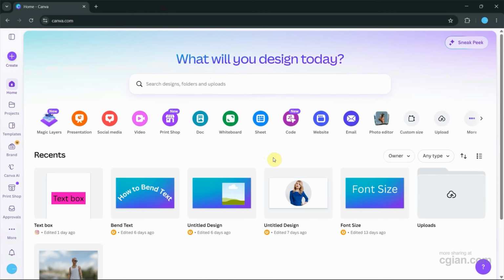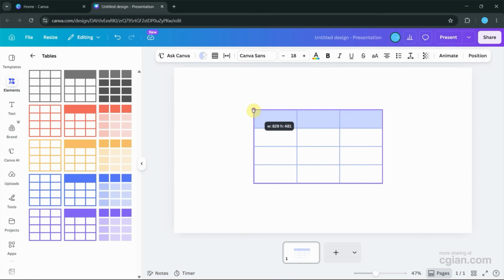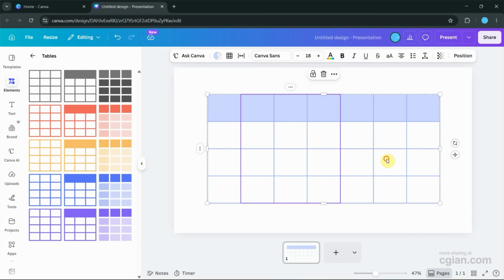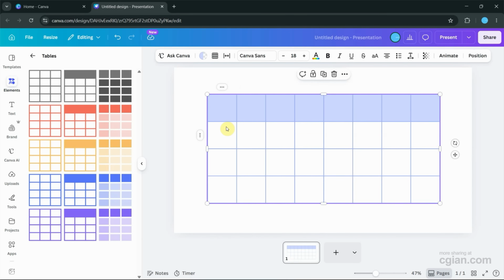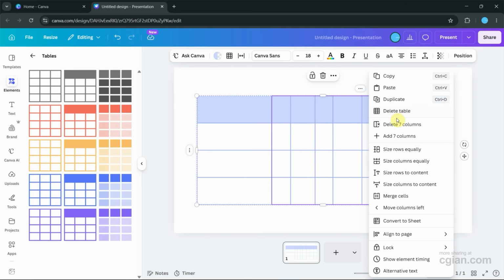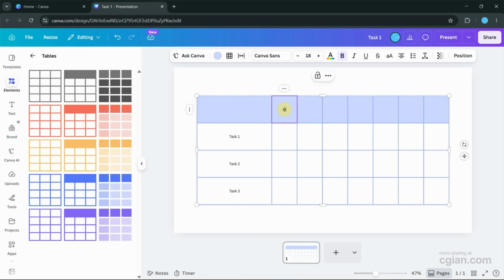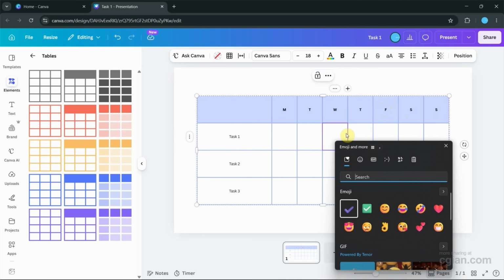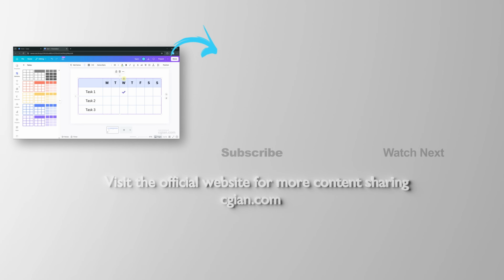How to create a simple table for a checklist in Canva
Canva tips and tricks, tutorial video shows how to create a simple table for a checklist in Canva. In this tutorial, we will go through the steps to add table in Canva presentation. In this tutorial, we will add table , and show the steps to customize the table to be checklist. Steps are easy to follow for Canva beginners. Happy sharing and I hope this helps.

Timestamp
0:00 Intro - How to create a simple table for a checklist in Canva
0:10 Create Presentation
0:15 Add Table
0:30 Customize Table
0:40 Add Columns and Rows
1:12 Delete Row
1:25 Adjust Spacing of Cell
1:51 Enter Contents into Table to make checklist
2:34 Add Emoji
2:48 Increase Font Size